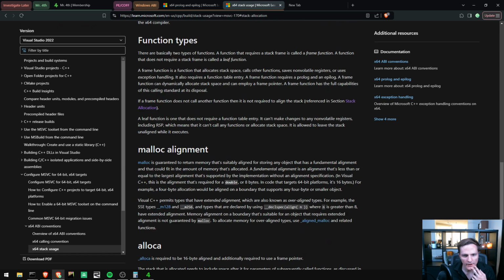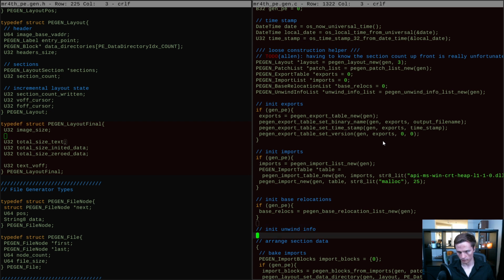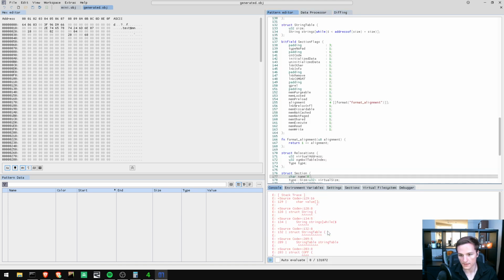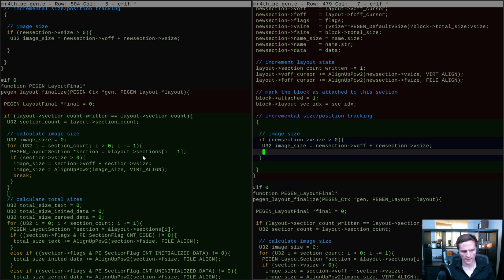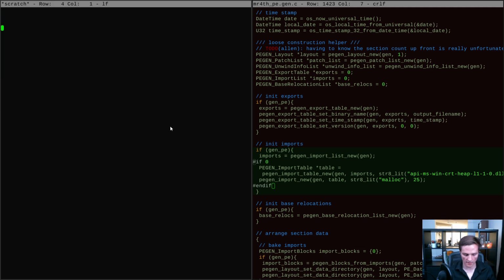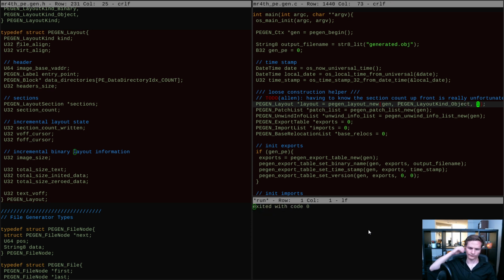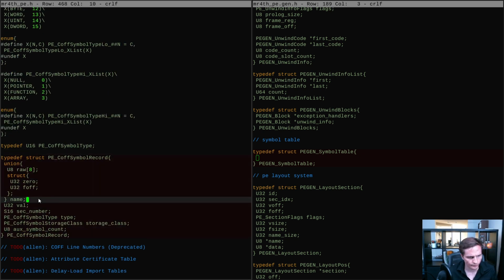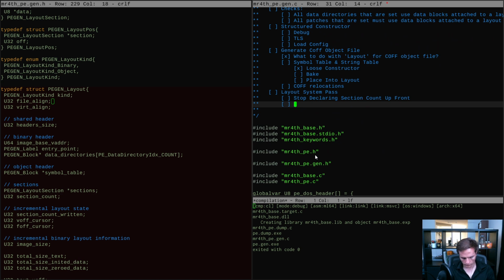(09.05.2024) PE/COFF Generator - Starting Object File Generator